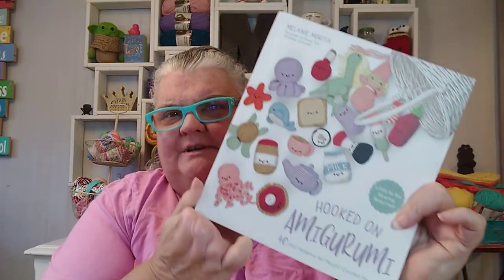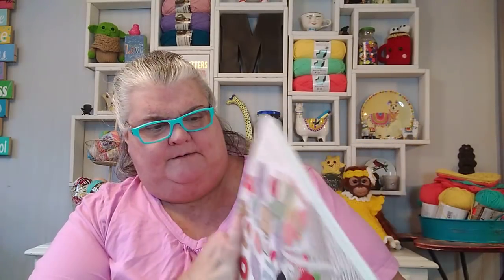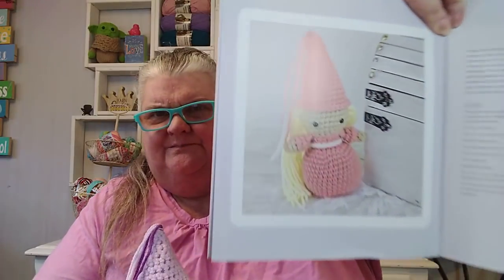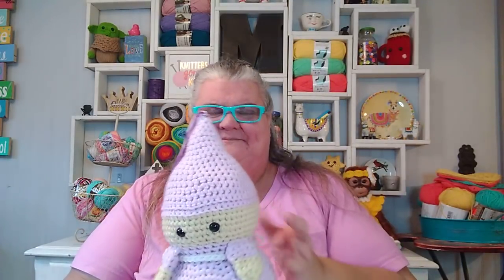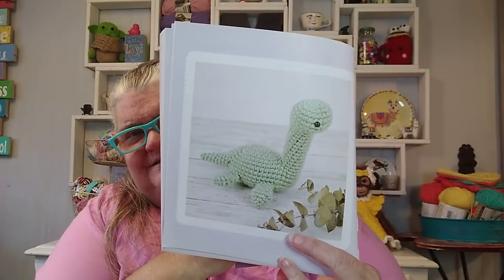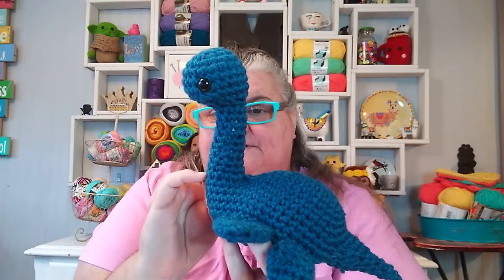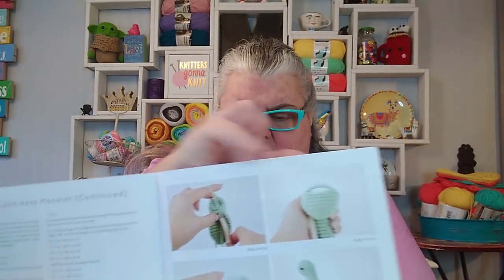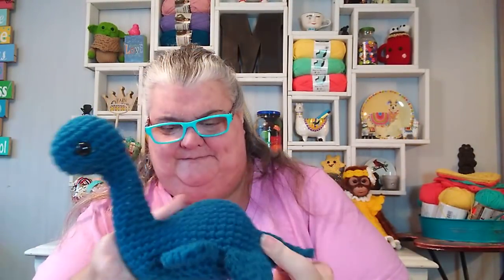Crochet Hooks and Amigurumi * Hooked On Amigurumi * Crochet Book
I'm using the book Hooked On Amigurumi to practice getting better at using smaller hooks.

My Sweet friend Crystal @Chronically Crocheting has made a lot of adorable items from this book.

Clover Hooks

Happy Mail:
Kayla Miller
429 Bud Smith Road

To Connect:
FB Group: Llama Mama Kayla ( I am rarely on FB.)
Instagram: Llama.mama.Kayla (I’m most active on Instagram. it's easy to scroll hit some hearts and get back to my yarn projects.))